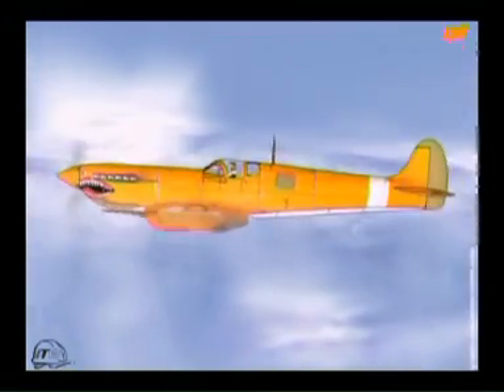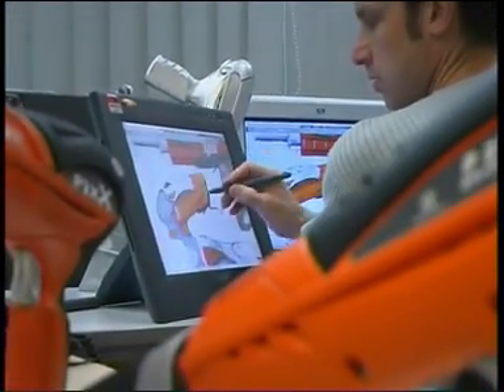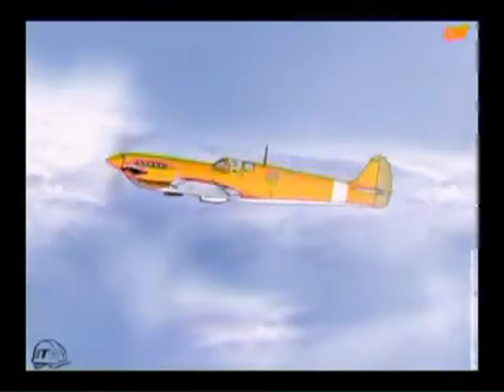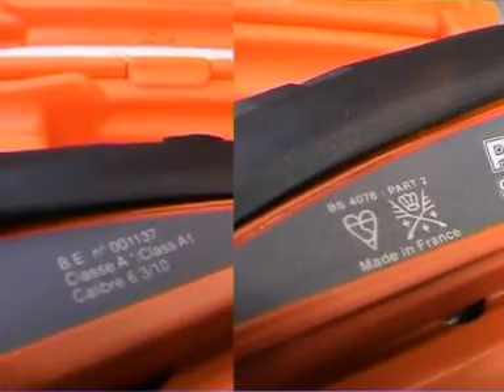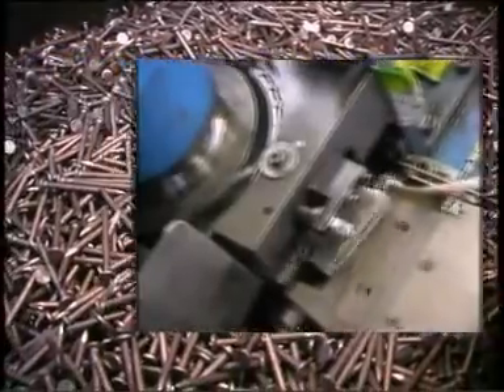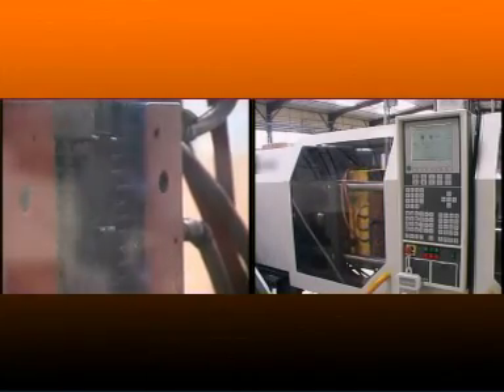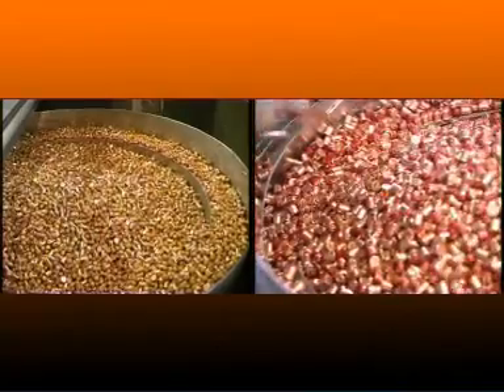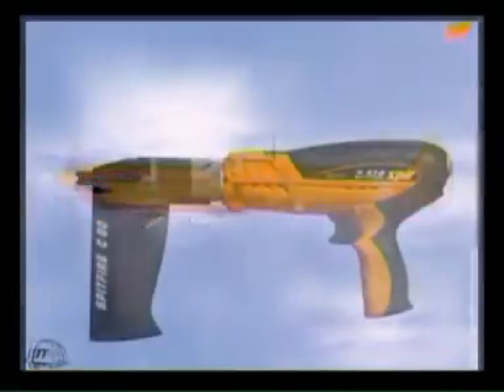Nailer SPITFIRE P370 - Cloueur SPITFIRE P370 (english version)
The creator of the Powder actuated tools invites yout to rediscover this technology and to visit its French factories ...

L'inventeur du clouage à poudre revisite cette technologie et vous ouvre les portes ...

The creator of the Powder actuated tools invites yout to rediscover this technology and to visit its French factories : Assembly of P370 nailer powder. Making nails and charges lead-free, packaging nails and tool.

L'inventeur du clouage à poudre revisite cette technologie et vous ouvre les portes de ses usines françaises :  Assemblage du cloueur à poudre P370. Fabrication des clous et des charges sans plomb, conditionnement des clous et de l'outil dans sa malette.